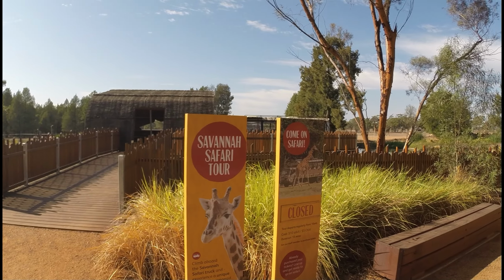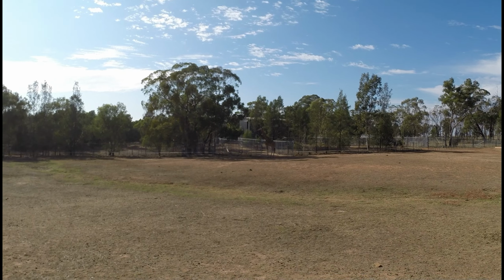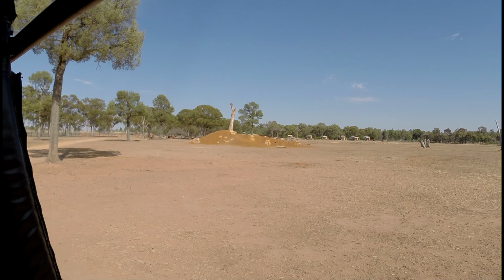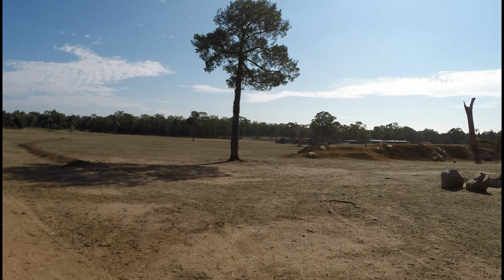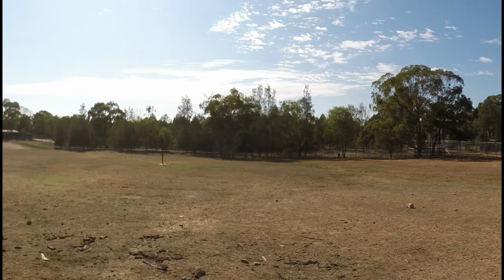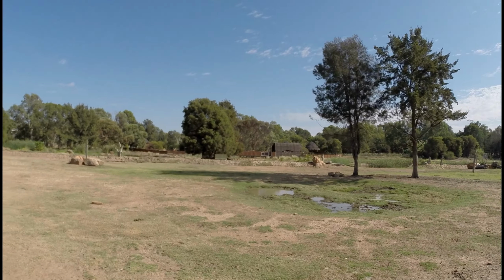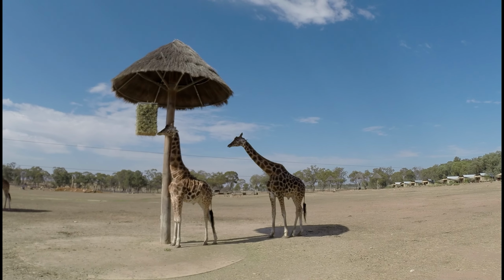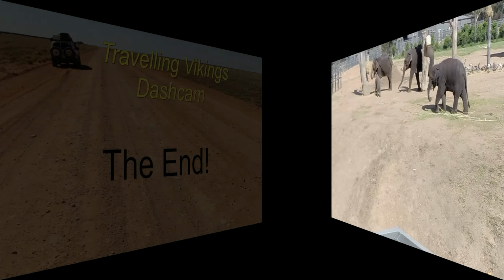Video 835 Dubbo: Taronga Western Plains Zoo, Savannah Safar Tour + African Elephants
DashCam video from Australia. This provides you with the ability to virtually drive in Australian.  While we were drive through the Taronga Western Plains Zoo, we decided to do the Savannah Safari Tour, which they run on an open bus.  They drive you through an open area with animals on either side.  I didn't record the whole trip, but enough to give you an idea.  It varies from time to time what you see, so each trip would be unique.  I've left the commentary by our tour guide, despite a bit of wind noise.  At the end I also included some footage from the Asian Elephants when they just let them out.

Interesting Sections:
- Zoom into the zoo map showing the safari area 00:12
- The bus leaves the depot 01:00
- Girafes and kangaroos on the right 01:14
- Tour guide tells us about the Zebras on the right 02:15
- The Rhino to the right of the Zebra stands up 03:15
- Girafe on the left of the bus 04:50
- Moving to the Elands ahead and on our left 06:38
- Blackbut on our right 08:10
- The Safari Lodges, accomodation you can stay in and view the animals while there 09:28
- Couple of Ostriches 09:53
- The Safari Cabins, accomodation you can also stay in and view the animals while there 10:53
- Girafe on the right 11:27
- Zebras and Rhinos again on the right 12:58
- The Girafes on the left 12:19
- Asian Elephants being let out 18:25